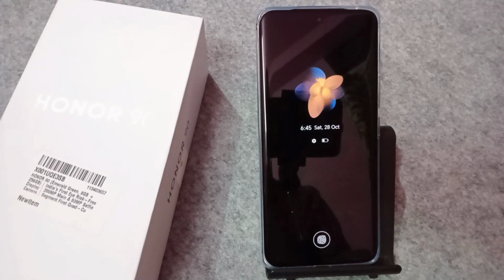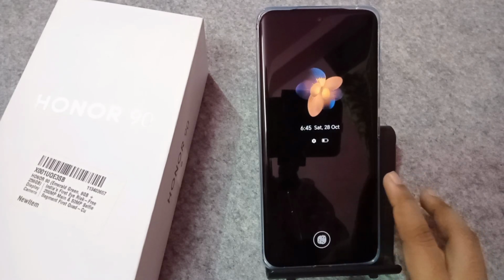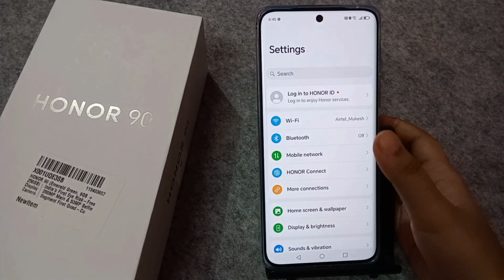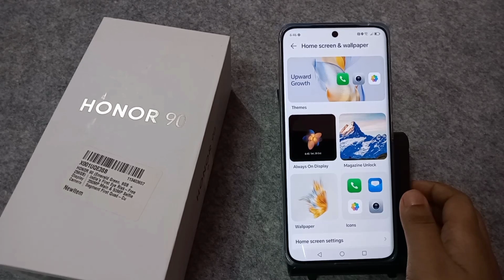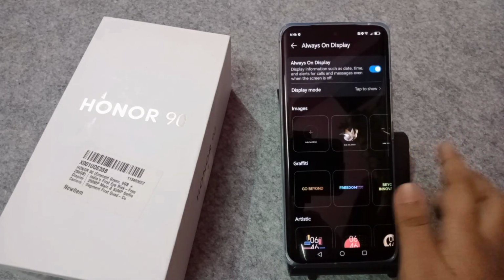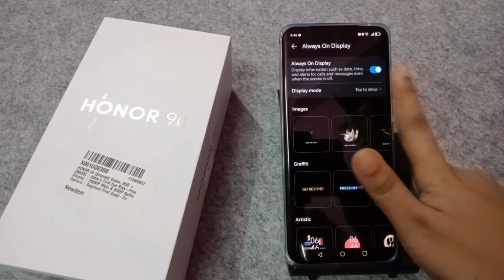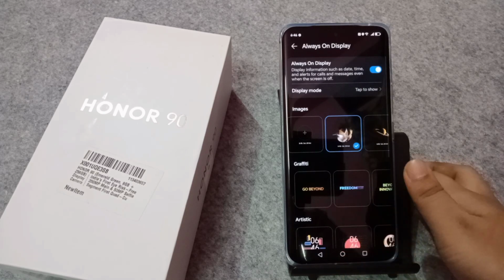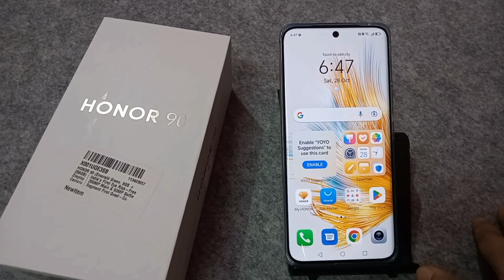Honor 90 how to disable always on display, Always on display Honor 90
honor 90 tempered glass
honor 90 problem
f62 new update
honor 90 video call setting
honor 90 vs motorola edge 40
honor 90 vs vivo v27
honor 90 hidden features
honor 90 camera features
honor 90 settings
es techno fire boltt smartwatch
honor 90 fingerprint sensor
honor 90 5g unboxing
how to disable always on display honor 90 lite
how to disable always on display honor 90

Best powerful CPU under 10k

60-Inch Tripod with Bag

7 Socket 6A Extension Board